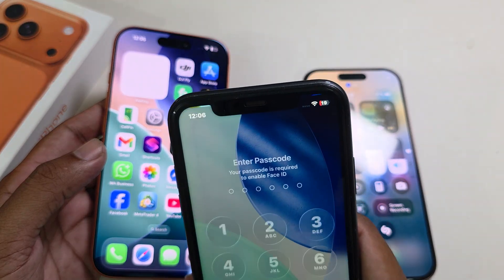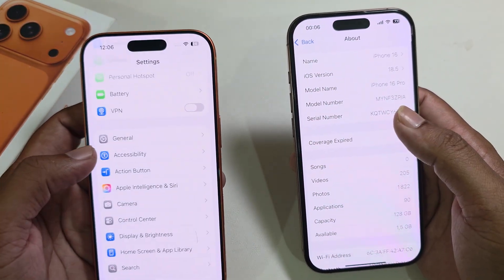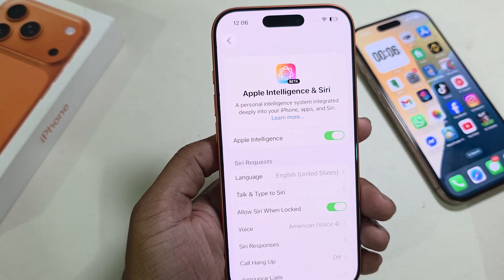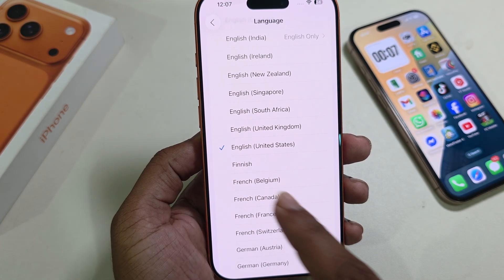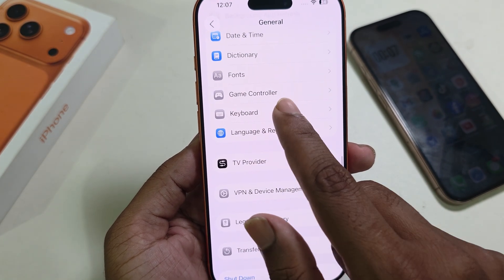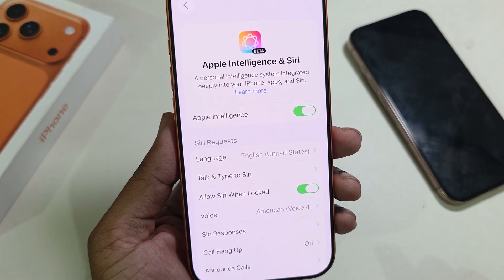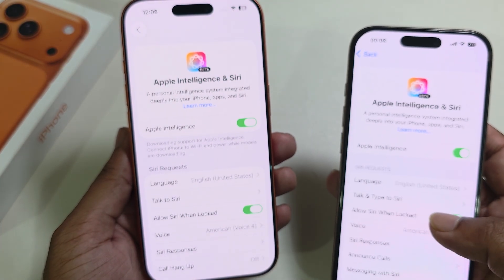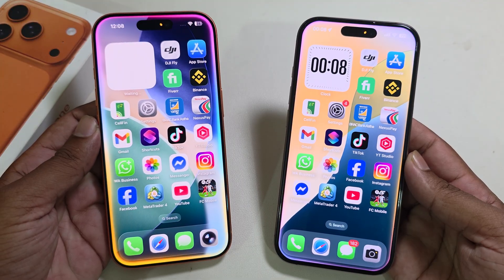Apple intelligence not working iPhone 17 Pro/Max? enable apple intelligence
Some iPhone 17 users are unable to use Apple Intelligence, presumably due to a bug. learn how to enable apple intelligence easily on your latest iphone 17 pro, pro max or iphone 17 air with ios 28 or ios 18

Why is Apple Intelligence not showing on iPhone?
Will the iPhone 17 get Apple Intelligence?
Why am I unable to use Apple Intelligence?